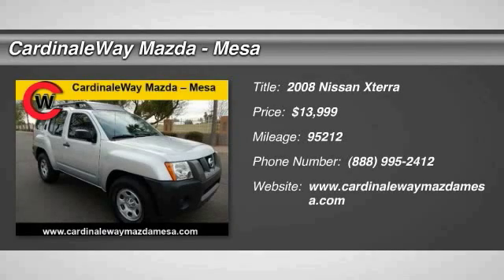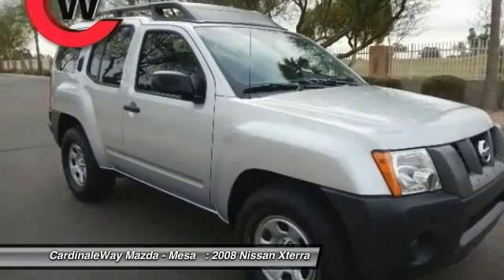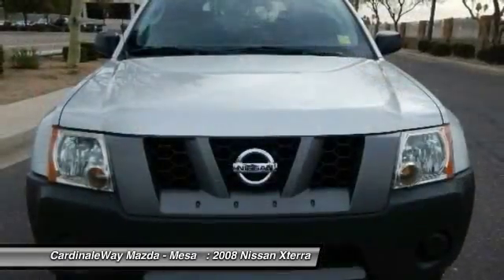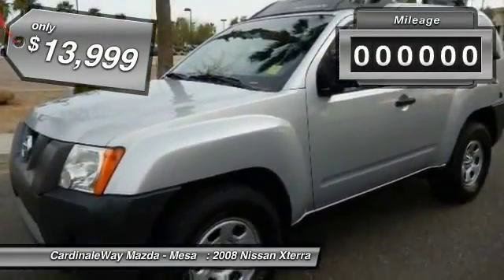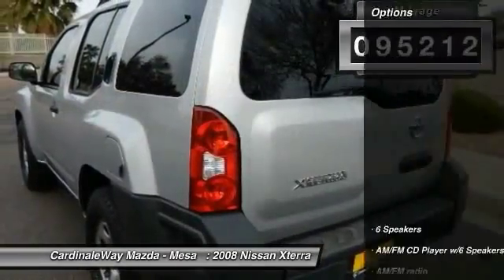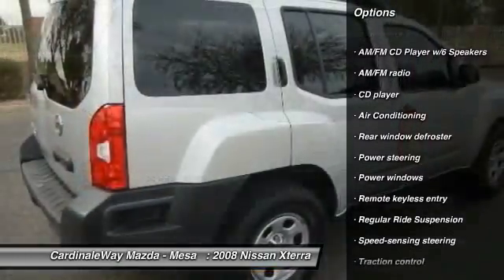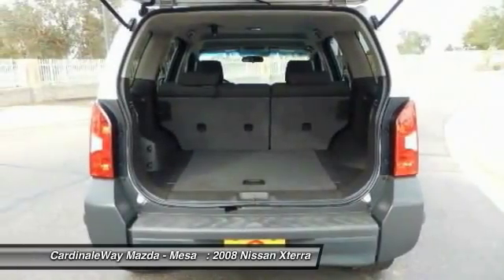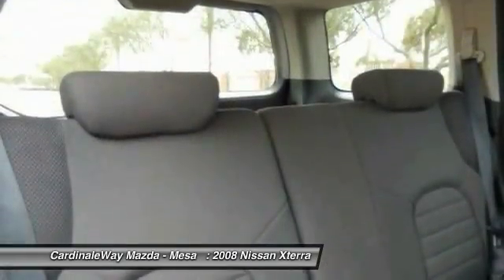2008 Nissan Xterra Mesa AZ P5182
6343 E. Test Drive

Get serious momentum going. One owner love and it shows. Your quest for a gently used SUV is over. This wonderful 2008 Nissan Xterra has only had one previous owner, with a great track record and a long life ahead of it. So go ahead and feel free to flex your muscle in it. It will go from 0-60 in just about the same time it ll take you to catch your breath. J.D. Power and Associates gave the 2008 Xterra 4 out of 5 Power Circles for Overall Initial Quality Design. Stop by CardinaleWay Mazda Mesa today! Vehicle price and availability are subject to change without notice.